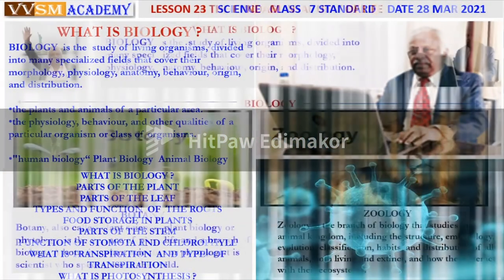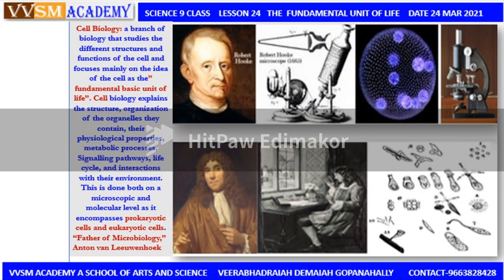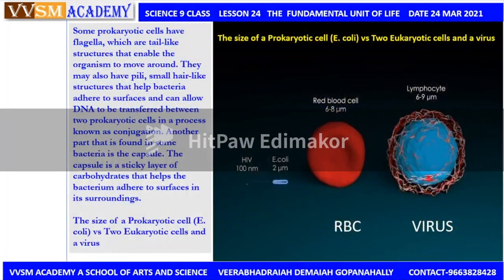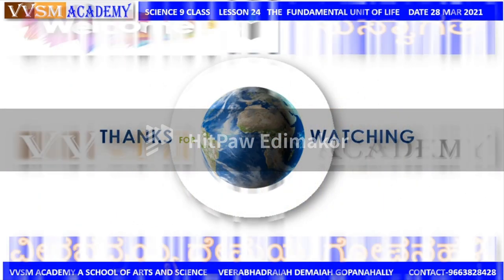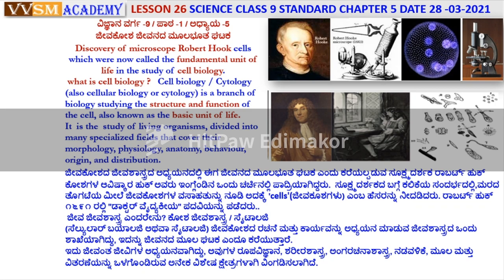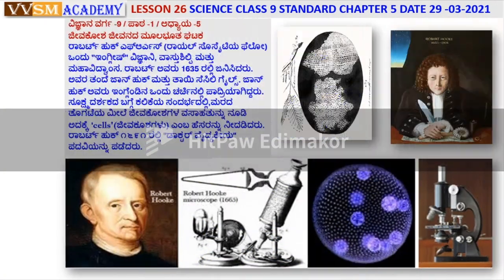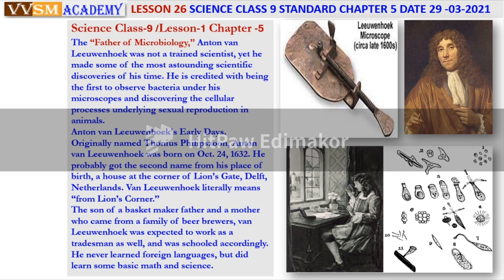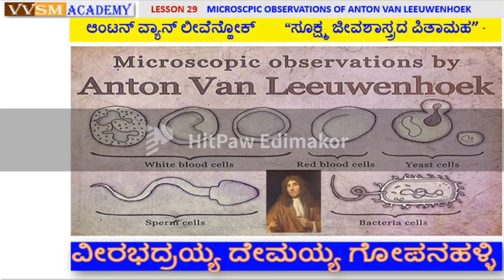VVSMA BIOLOGYVVSMA BIOLOGY ಸೂಕ್ಷ್ಮದರ್ಶಕ ಪ್ರವರ್ತಕ cell biology 12 father of microscope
VVSMA BIOLOGY ಸೂಕ್ಷ್ಮದರ್ಶಕ ಮತ್ತು ಸೂಕ್ಷ್ಮಜೀವಶಾಸ್ತ್ರದ ಪ್ರವರ್ತಕ
cell biology 12 father of microscope

ಡಚ್ ವಿಜ್ಞಾನಿ ಆಂಟೋನಿ ವ್ಯಾನ್ ಲೀವೆನ್ಹೋಕ್, ಸೂಕ್ಷ್ಮದರ್ಶಕವನ್ನು ಬಳಸಿಕೊಂಡು ಬ್ಯಾಕ್ಟೀರಿಯಾ ಮತ್ತು ಪ್ರೋಟೋಜೋವಾವನ್ನು ವೀಕ್ಷಿಸಿದ ಮೊದಲ ವ್ಯಕ್ತಿ ಎಂಬ ಹೆಗ್ಗಳಿಕೆಗೆ ಪಾತ್ರರಾಗಿದ್ದಾರೆ. ಕೆಳಮಟ್ಟದ ಪ್ರಾಣಿಗಳ ಮೇಲಿನ ಅವರ ಸಂಶೋಧನೆಯು ಬ್ಯಾಕ್ಟೀರಿಯಾಲಜಿ ಮತ್ತು ಪ್ರೋಟೋಜೋವಾಲಜಿ ವಿಜ್ಞಾನಗಳಿಗೆ ಅಡಿಪಾಯ ಹಾಕಲು ಸಹಾಯ ಮಾಡಿತು. ವ್ಯಾನ್ ಲೀವೆನ್ಹೋಕ್ ಅಕ್ಟೋಬರ್ 24, 1632 ರಂದು ನೆದರ್ಲ್ಯಾಂಡ್ಸ್ನ ಡೆಲ್ಫ್ಟ್ನಲ್ಲಿ ಜನಿಸಿದರು ಮತ್ತು ಆಗಸ್ಟ್ 26, 1723 ರಂದು ಡೆಲ್ಫ್ಟ್ನಲ್ಲಿ ತಮ್ಮ 901 ನೇ ವಯಸ್ಸಿನಲ್ಲಿ ನಿಧನರಾದರು. ಅವರು ಸೂಕ್ಷ್ಮದರ್ಶಕ ಮತ್ತು ಸೂಕ್ಷ್ಮಜೀವಶಾಸ್ತ್ರದ ಪ್ರವರ್ತಕರಲ್ಲಿ ಒಬ್ಬರೆಂದು ವ್ಯಾಪಕವಾಗಿ ಗುರುತಿಸಲ್ಪಟ್ಟಿದ್ದಾರೆ1
Antonie van Leeuwenhoek, a Dutch scientist, is credited with being the first person to observe bacteria and protozoa using a microscope1. His research on lower animals helped lay the foundations for the sciences of bacteriology and protozoology1. Van Leeuwenhoek was born on October 24, 1632, in Delft, Netherlands, and died on August 26, 1723, in Delft at the age of 901. He is widely recognized as one of the pioneers of microscopy and microbiology1